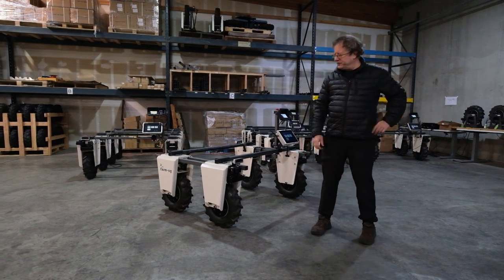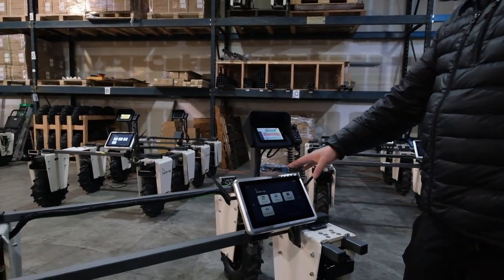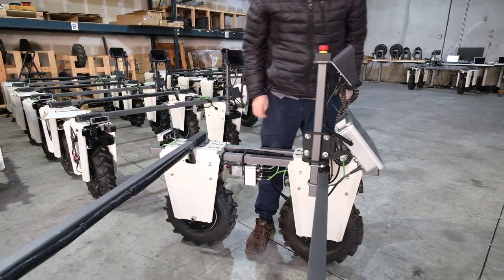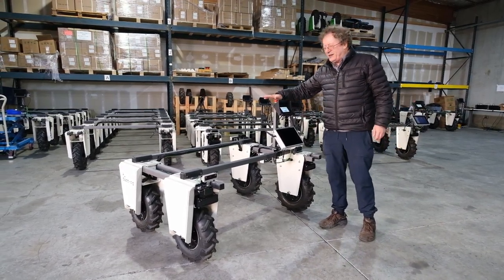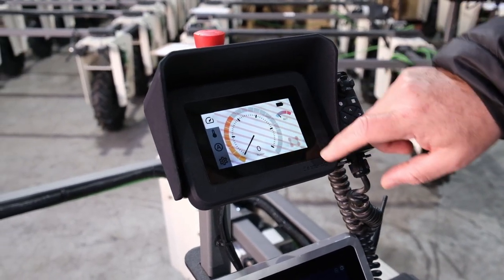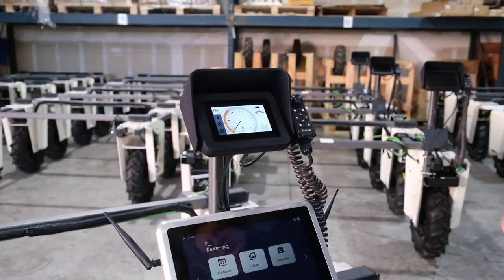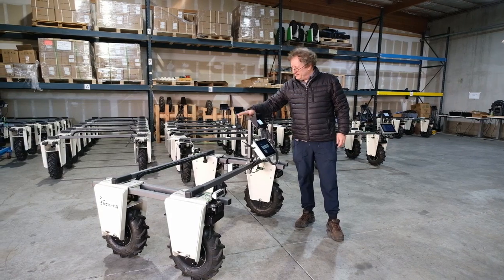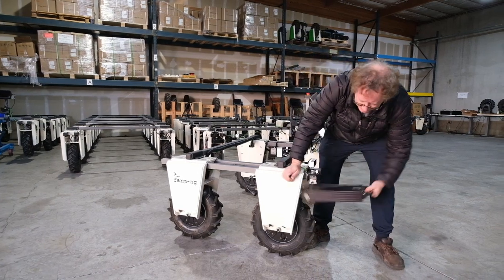Amiga Quick Start Guide by OpenCV Founder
OpenCV Founder, Gary Bradski, explains the quick guide to start your robot.